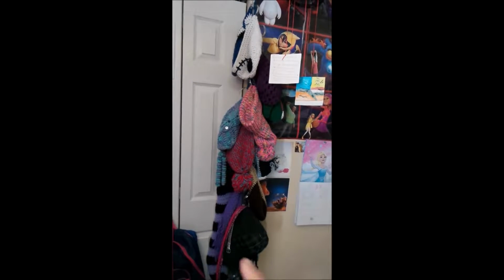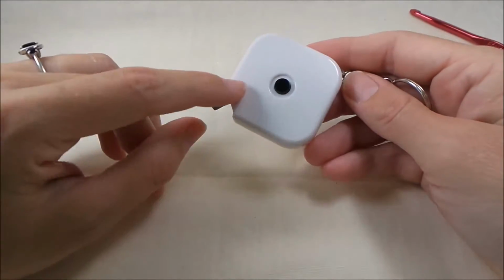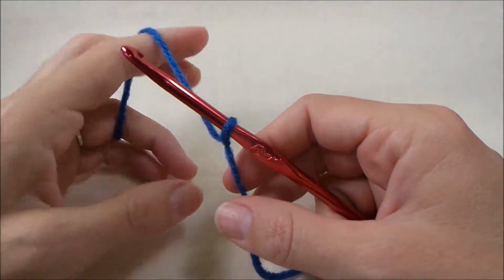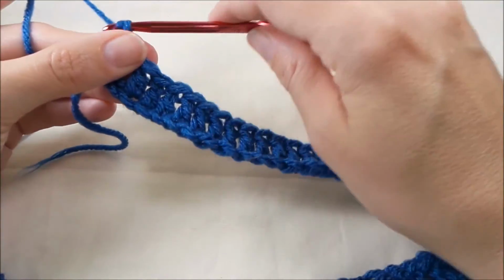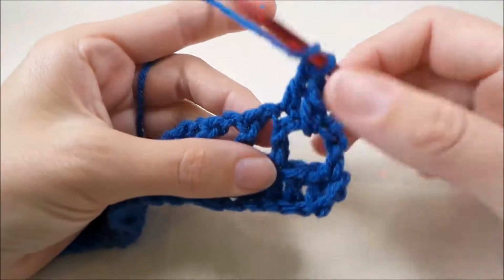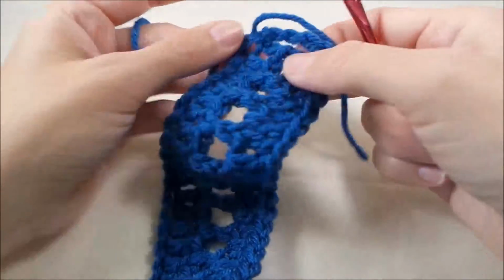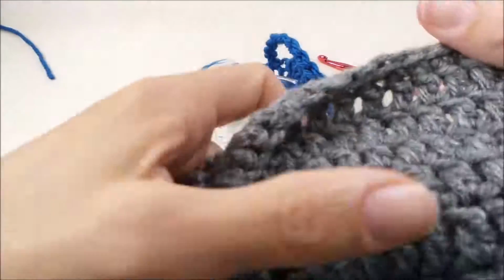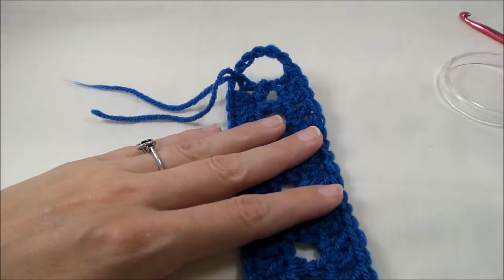How To Crochet A Hanging Hat Organizer